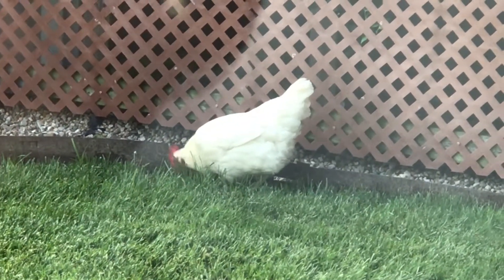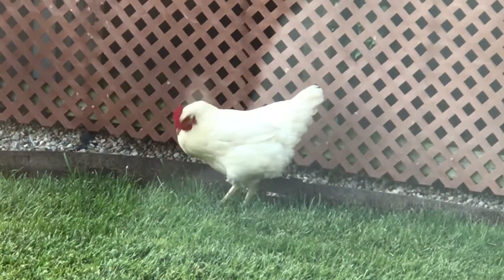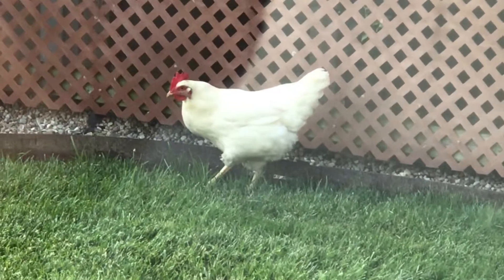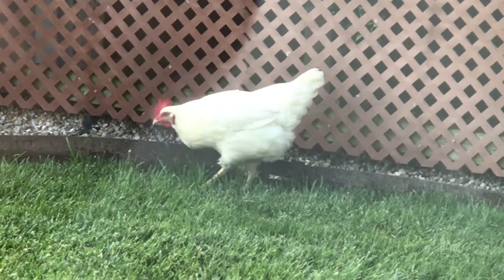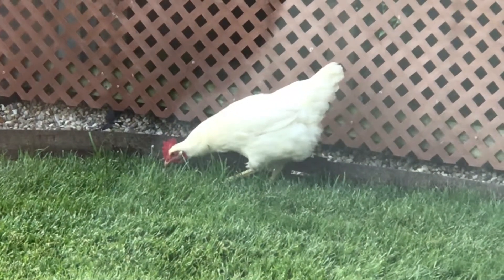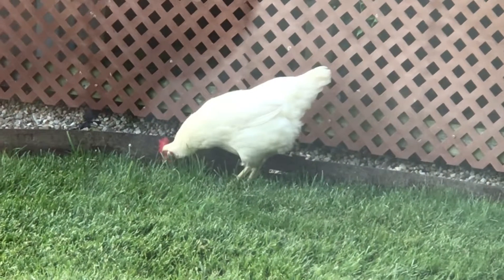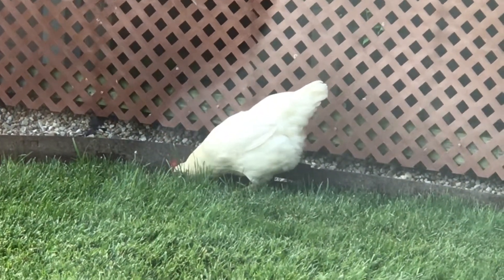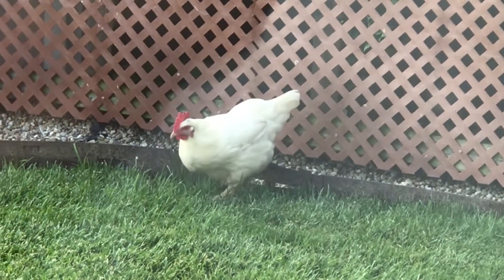Chicken with injured left leg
Hen got into a fight with a drake.  Hen appears to have injured herself in the process.  Can’t identify any broke bone.  This is 7 days later.  She wasn’t able to move at all the first few days without holding her left wing down to support her leg.